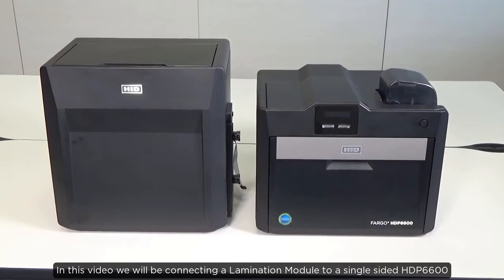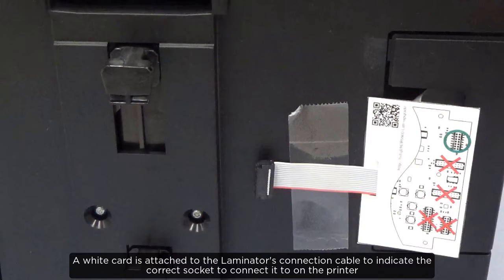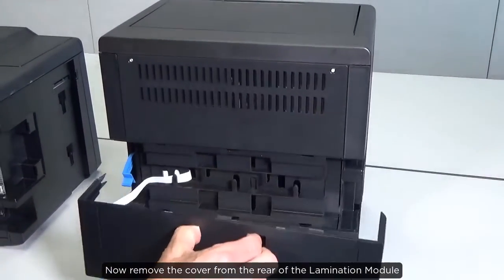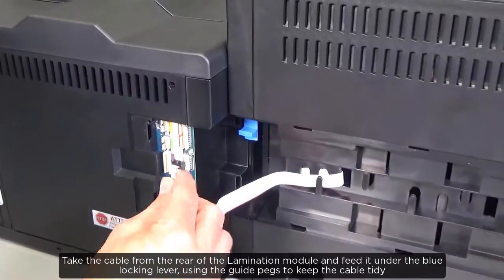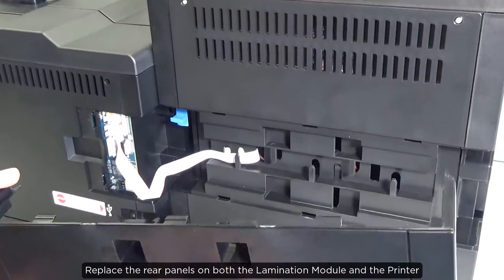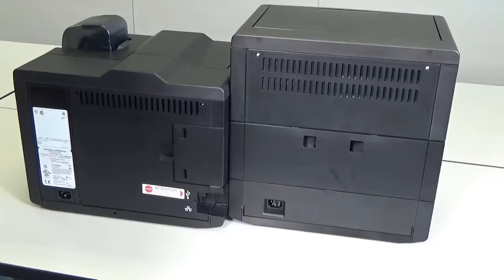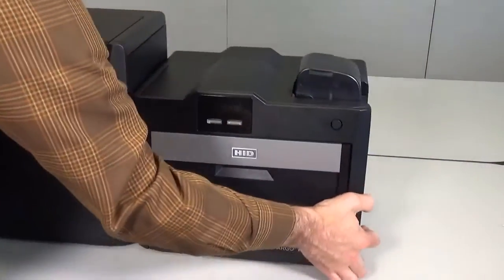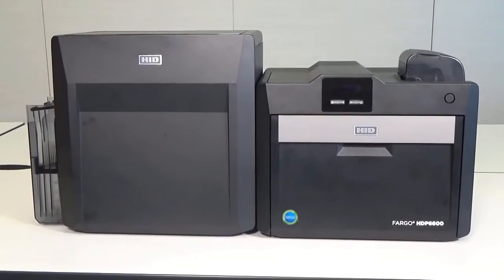FARGO HDP6600 How to connect lamination to printer (SS)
In this video we are going to demonstrate how to connect HDP6600 Lamination to a singles sided card printer